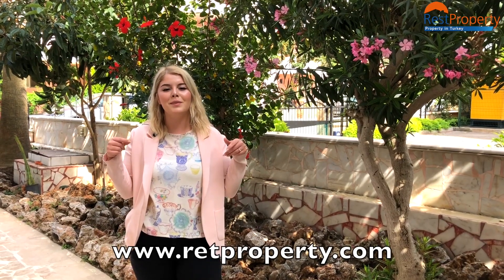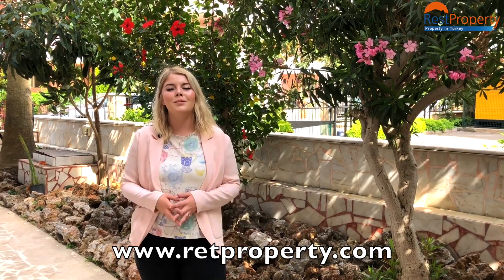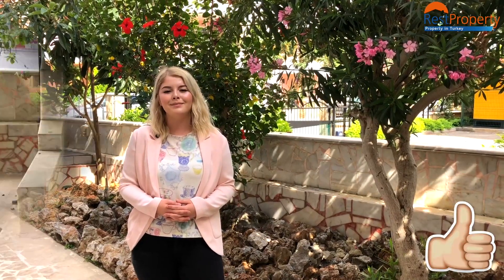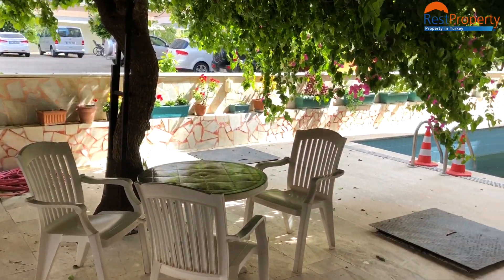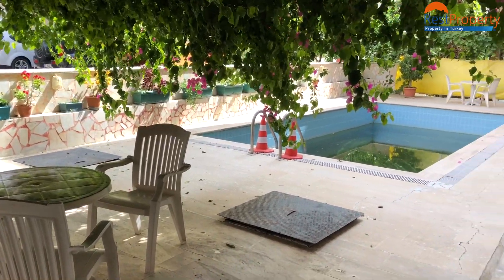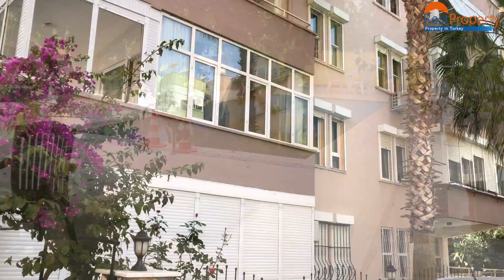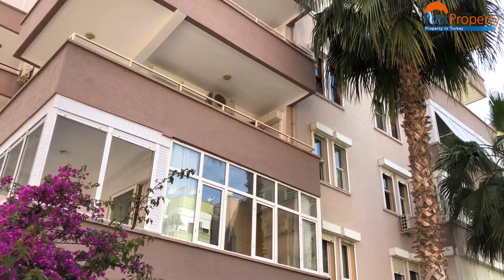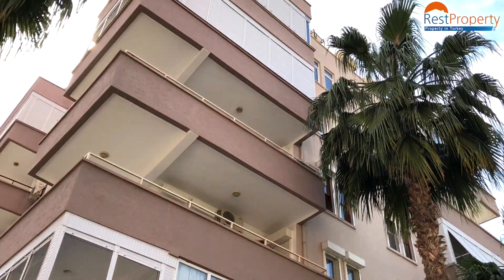Property in Turkey 🌴Cheap apartment with furniture in Mahmutlar Alanya/Turkey 2018 || RestProperty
Purchasing cheap properties in Turkey is very easy! We are presenting you an offer from the owner which is a 1+1 apartment with furniture in Mahmutlar area of Alanya/Turkey. The price of the apartment is 34,500 Euros, for more information you can check our You should know that the prices of the real estate objects are established by the owners.

presents more than 5000 real estate objects in Turkey, if you cannot find a suitable option yourself, you can contact me and I will be happy to find your dream home: (Whatsapp / Telegram)

🔷 RestProperty is a large licensed real estate agency and developer in Turkey. We provide the best services to all our clients.